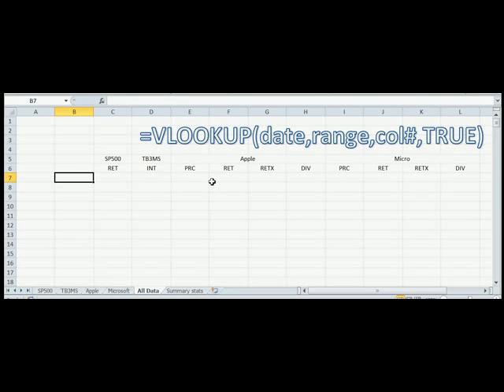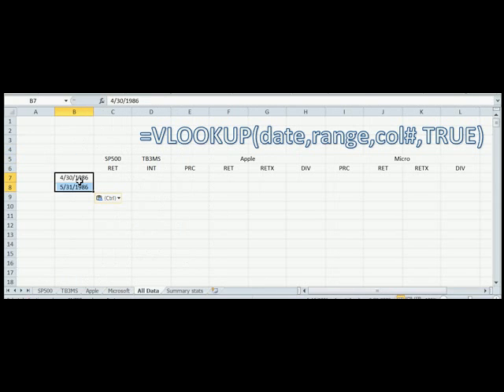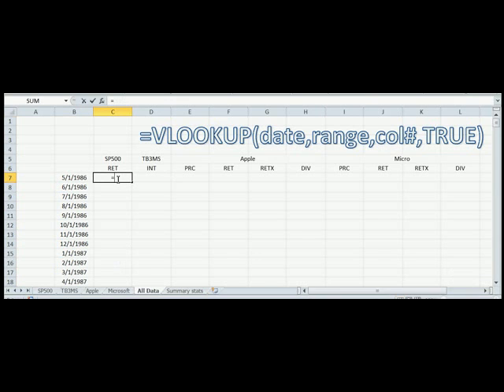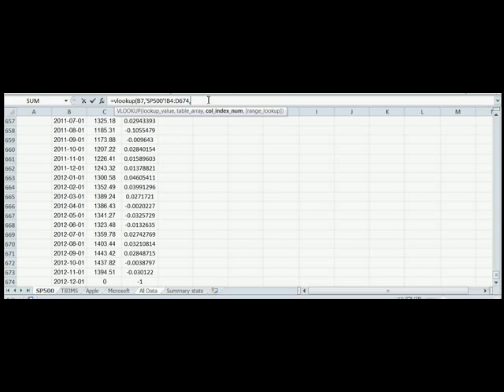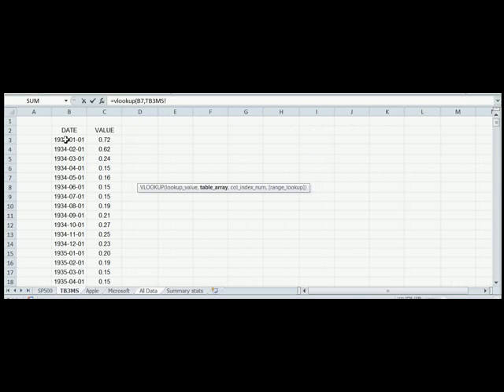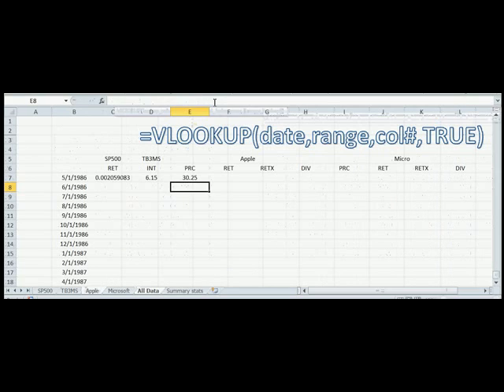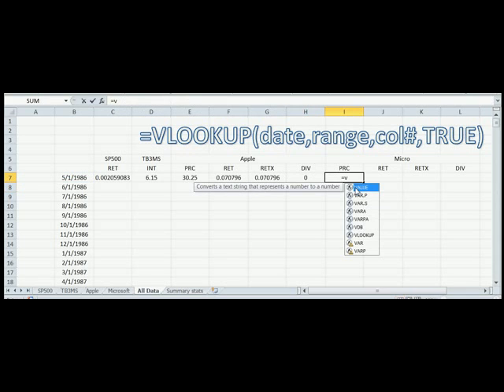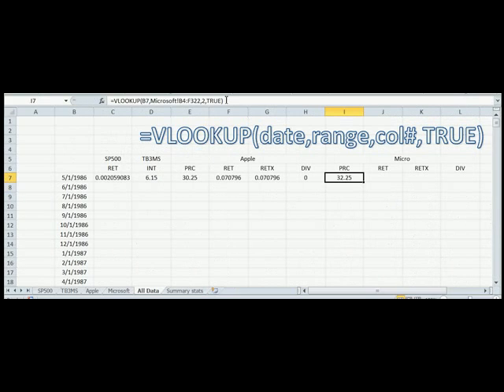Merge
Merge data